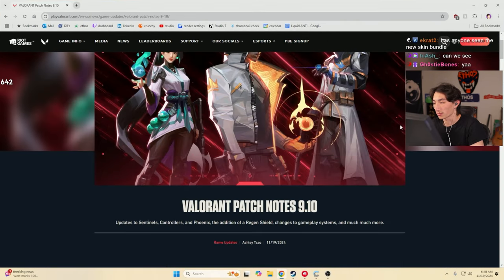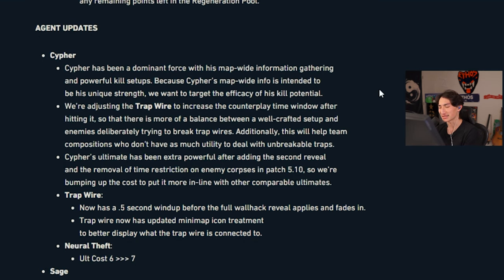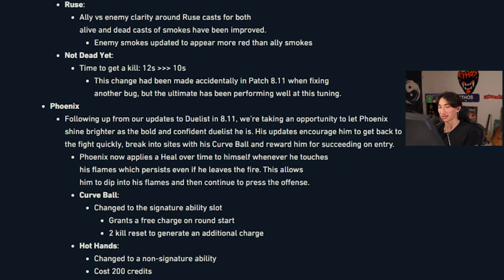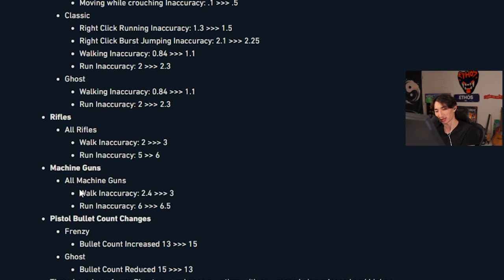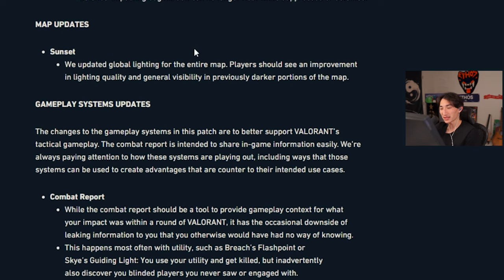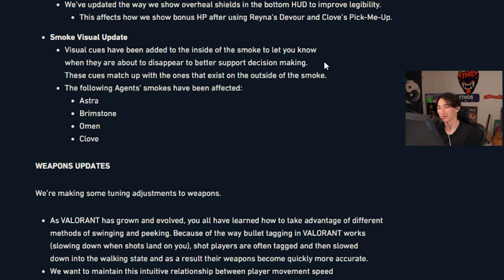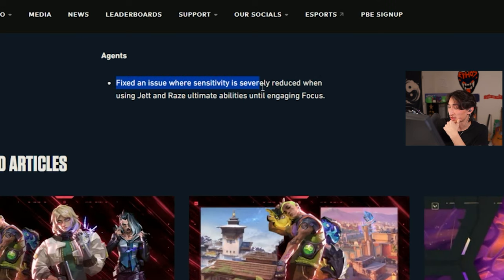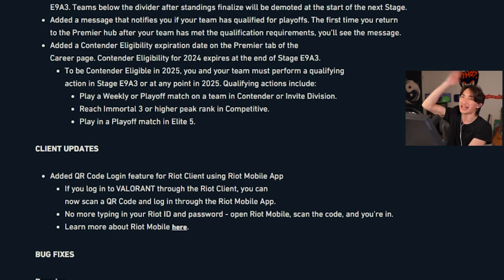valorant is evolving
valorant is evolving... (patch 9.10 update) with regen shield, phoenix buffs, phantom buff, movement nerf